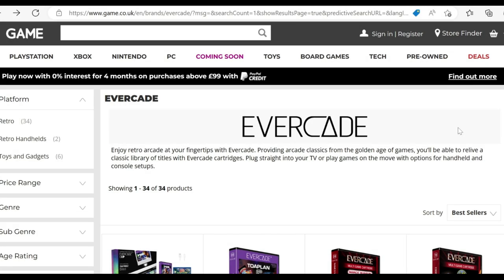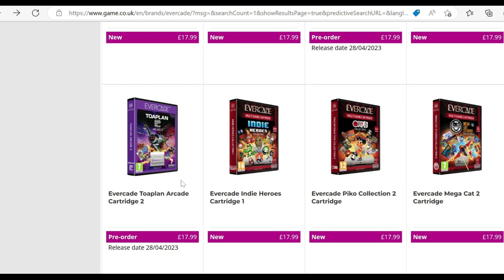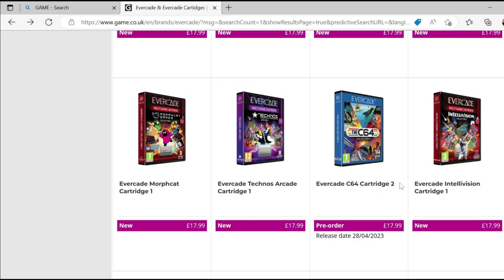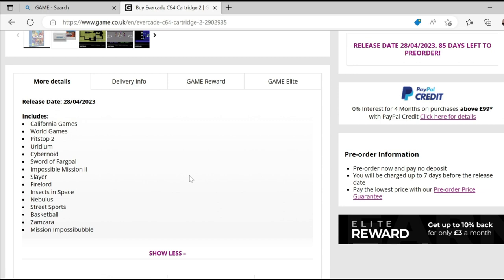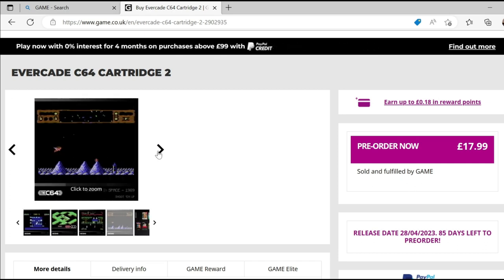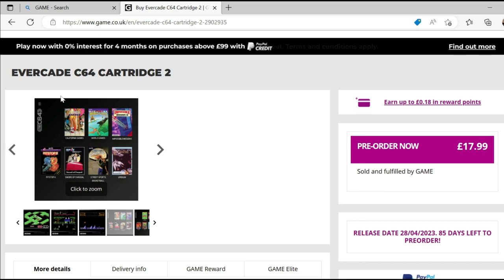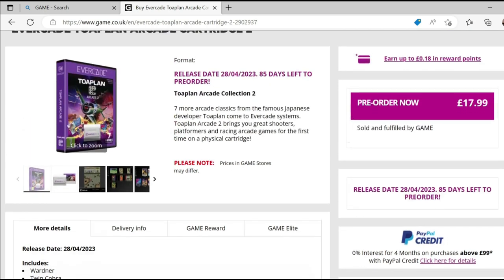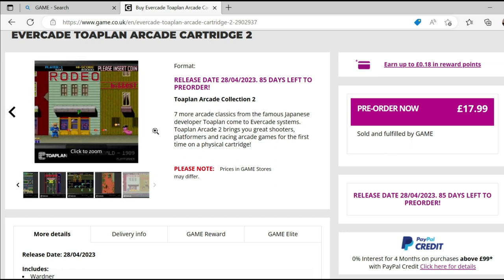NEW EVERCADE CARTS ! C64 Collection 2 and Toaplan Arcade 2 SNEAK PEEK!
Thanks to the Game.co.uk website we can see that the next 2 Evercade carts for release will be C64 Collection 2 and Toaplan Arcade 2!  Not even announced by Blaze yet...
Full playthroughs to follow!